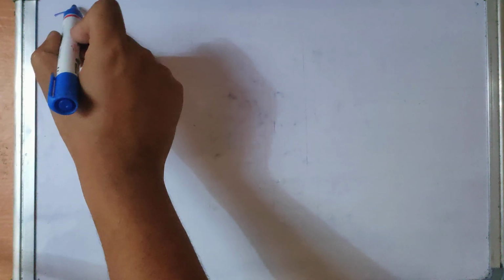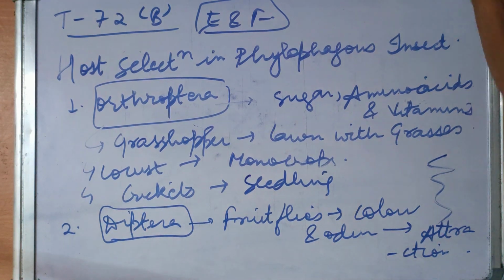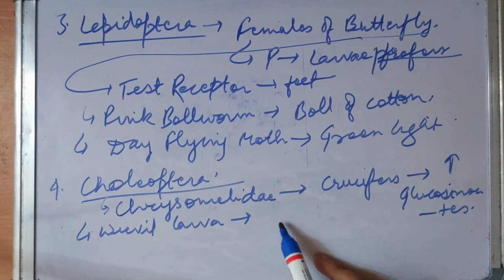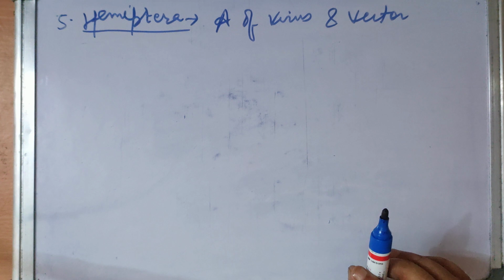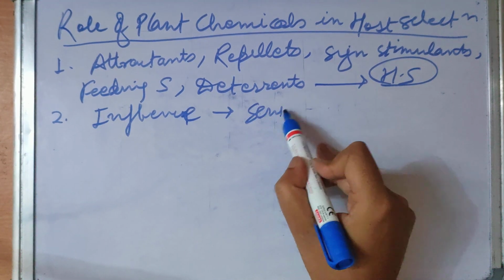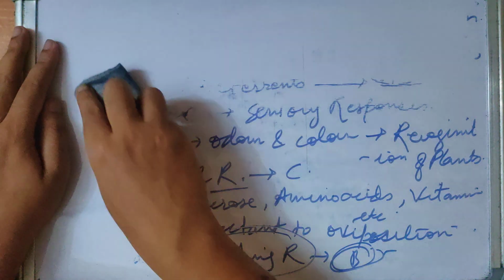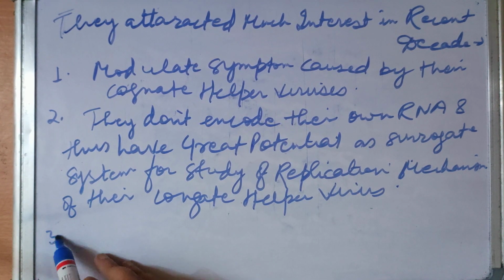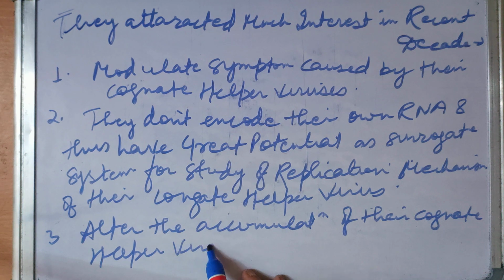P2 Topic-72 B Epidemiology and forecasting | Agriculture Optional